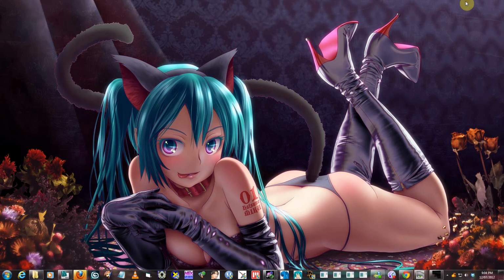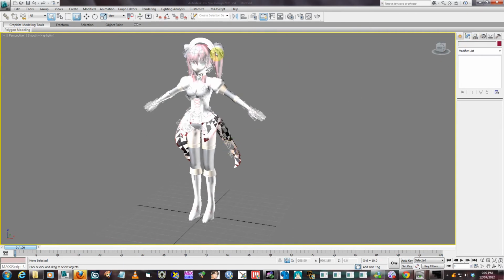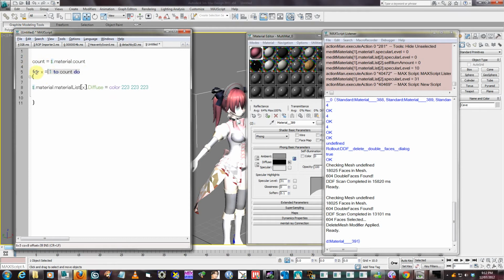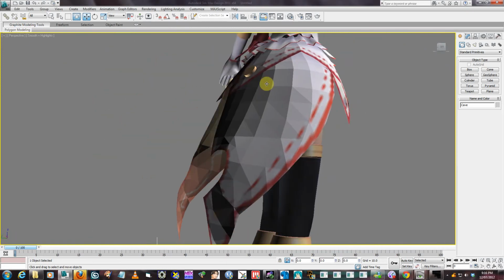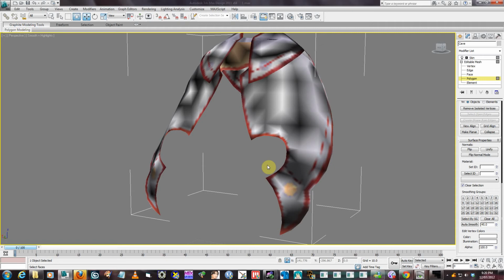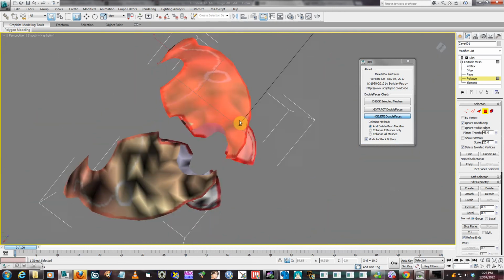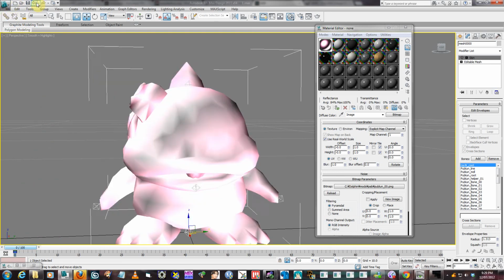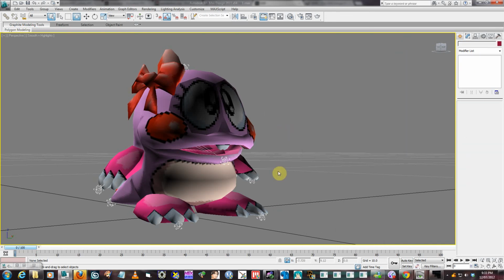03 Brawl 3DRips EDITED